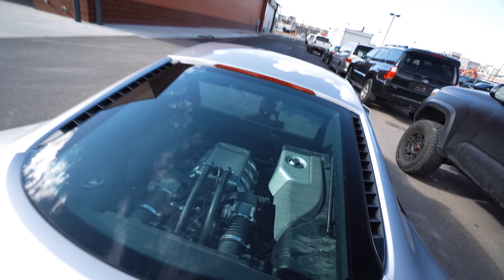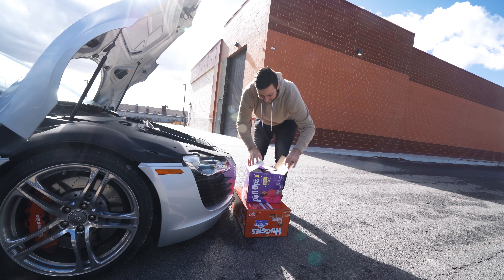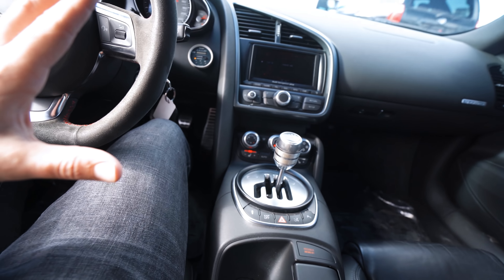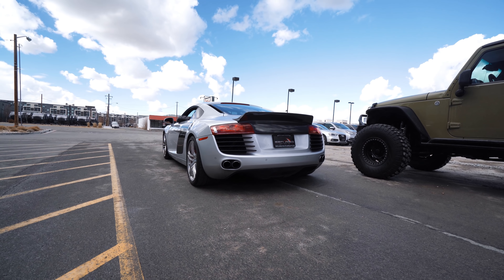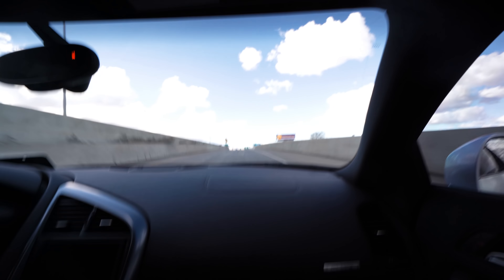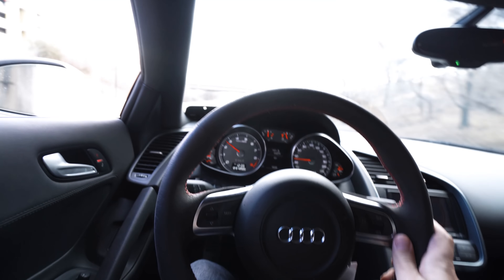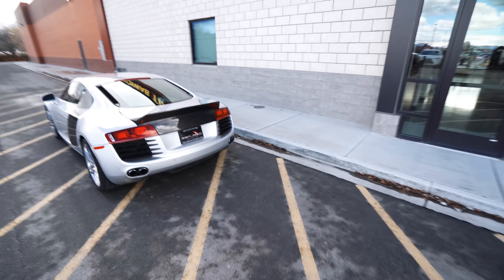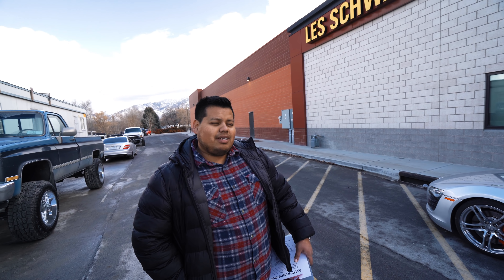9 Minutes with a SUPERCHARGED R8 🤔